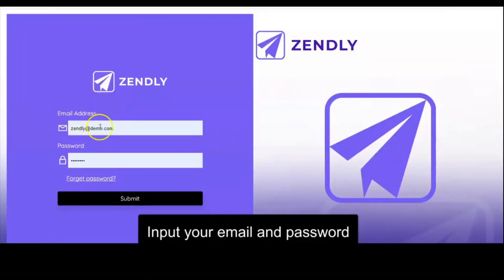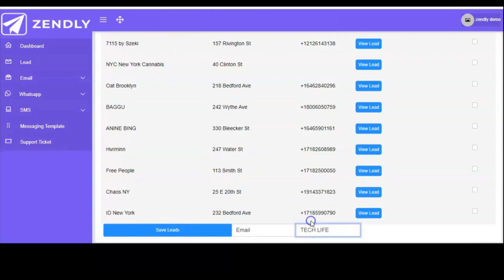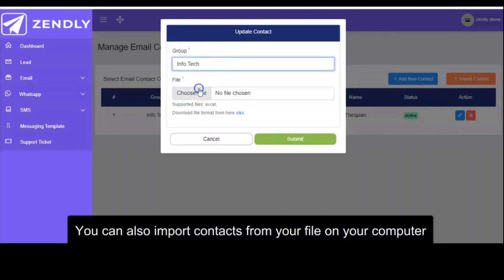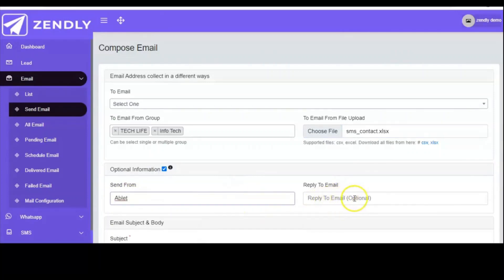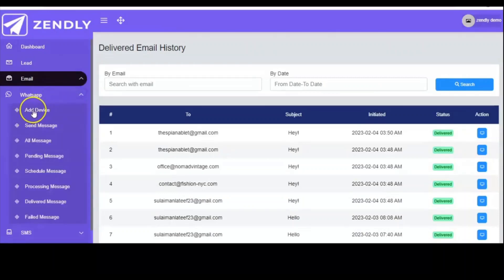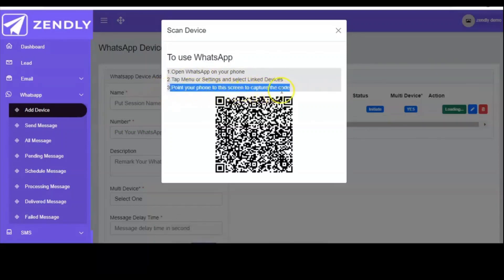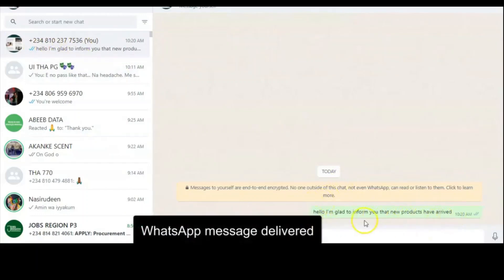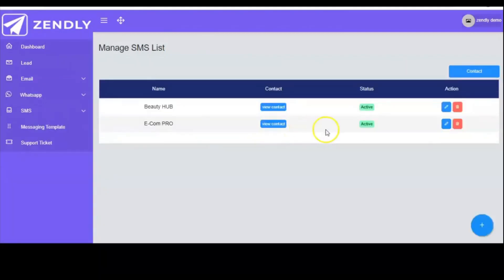Zendly Review, Bonuses, Demo: World’s First AI “Email, WhatsApp, SMS & Voice” Autoresponder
Get Zendly with My EXCLUSIVE Bonuses

5 FREE Bonuses $5,185:
Bonus #1: Zendly 6-Figure In 60 Days LIVE Event
Bonus #2: Zendly Facebook Messenger
Bonus #3: Zendly Email Marketing Revolution
Bonus #4: Zendly Social Profit Messaging App
Bonus #5: Zendly Internet Marketing Goldmine

Zendly:
Send Unlimited Messages To Unlimited Leads All From One Dead-Easy Dashboard…Reach Your Leads By (Email - SMS - Voice Messages - WhatsApp) Without Paying A Cent In Monthly Fees…With 99.99% Deliverability Guaranteed.
• Highest Open Rates On The Market (Avg 95%)
• One-Click Cross Message On (Email, WhatsApp, SMS, Voice) & Reach Billions Of People
• Generate Red-Hot Leads In Any Niche
• Import/Export Unlimited Contacts With Just One Click
• No Limits - Send As Many Messages To Unlimited Leads (High Inbox Built-In Smtp)
• Send One-Time Broadcast Messages Or Schedule Follow Up Campaigns
• Drive Unlimited Traffic & Sales To Any Offer Or Link
• Zero Bans And Zero Restrictions
• Zero Monthly Or Hidden Fees
• 99.99% Up Time Guaranteed
• Zero Upfront Cost
• 30 Days Money-Back Guarantee
Send Unlimited Emails, WhatsApp Broadcast, Bulk SMS & Voice Messages.
World’s First All-In-One Artificial Intelligence Autoresponder That Reach Your Leads EVERYWHERE (Email, SMS, WhatsApp, Voice…)